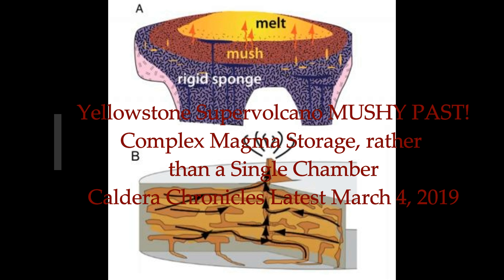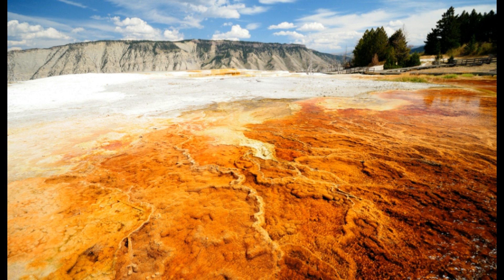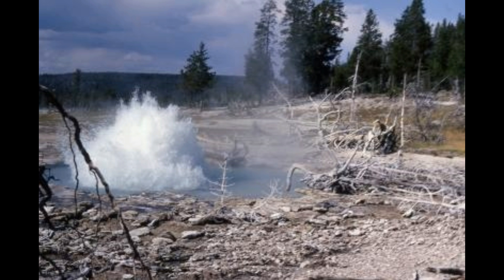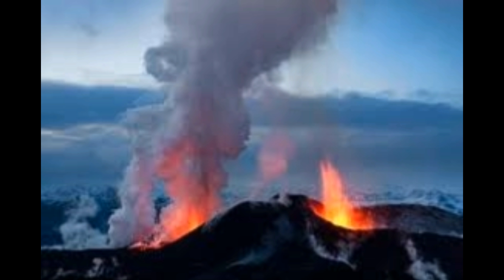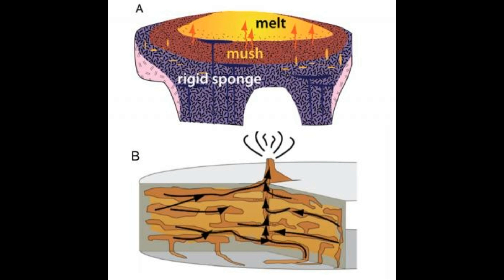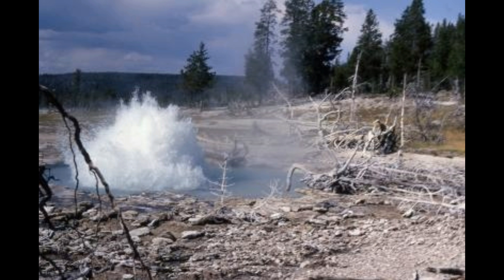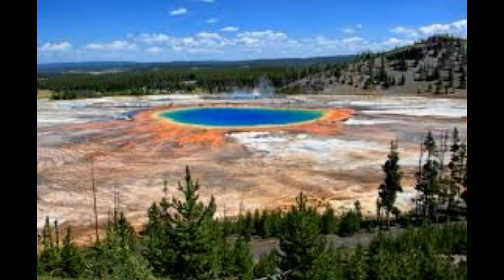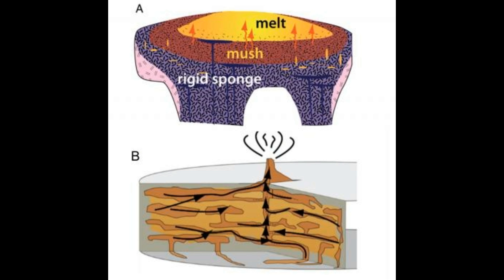Yellowstone Supervolcano MUSHY PAST! Complex Magma Storage Rather Than SINGLE CHAMBER! USGS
Yellowstone Supervolcano MUSHY PAST! Complex Magma Storage Rather Than SINGLE CHAMBER!  USGS Yellowstone Caldera Chronicles March 4, 2019.